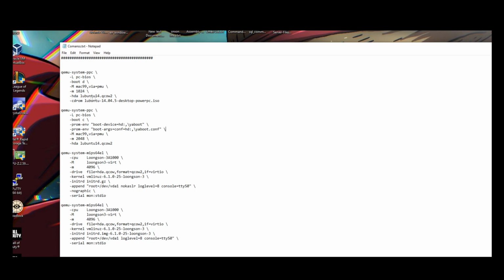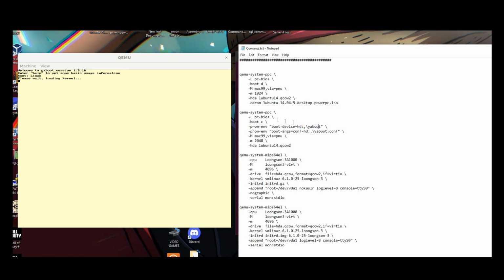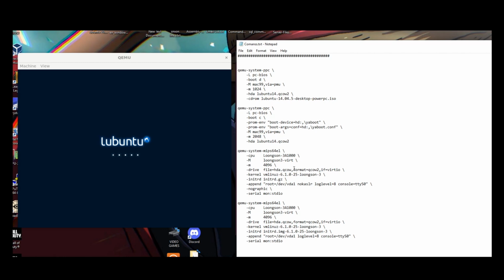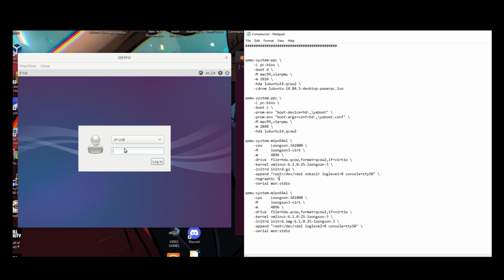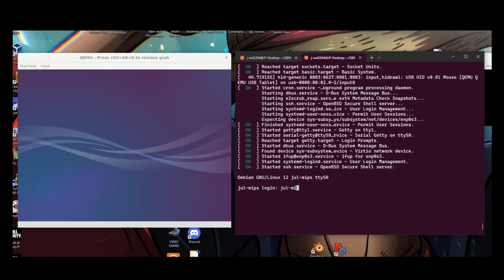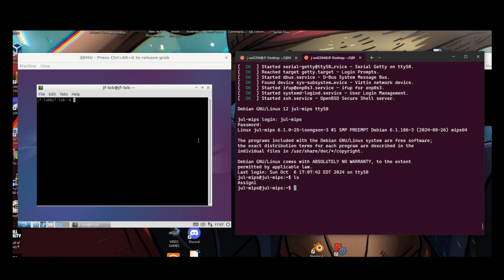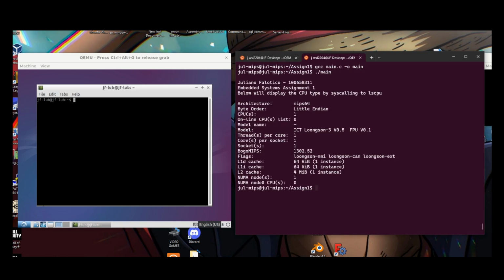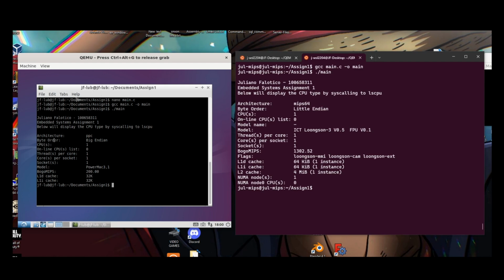Assignment 1 Embedded Systems 100658311